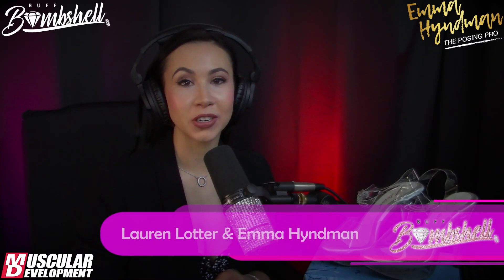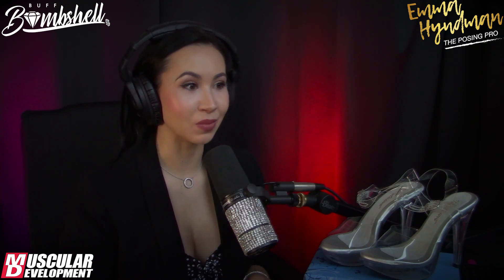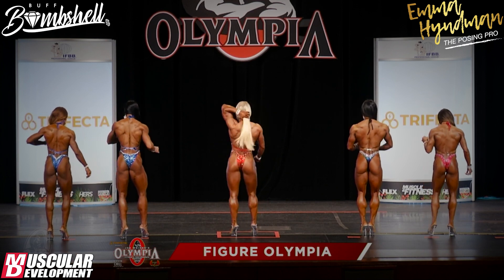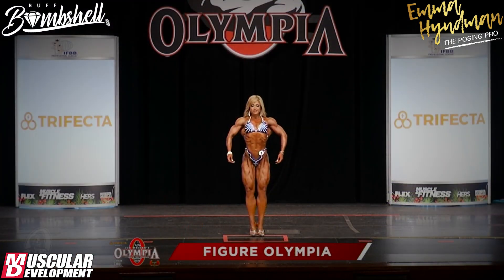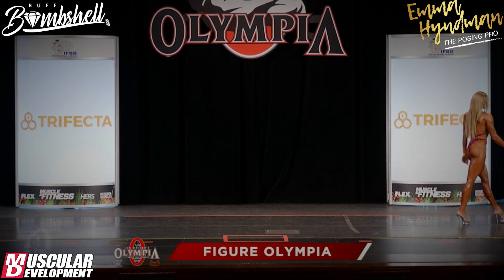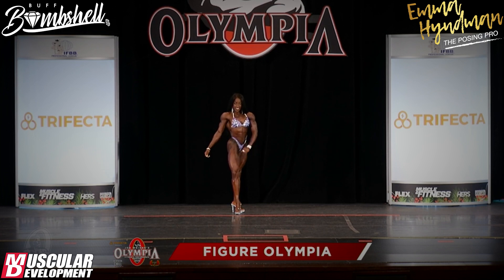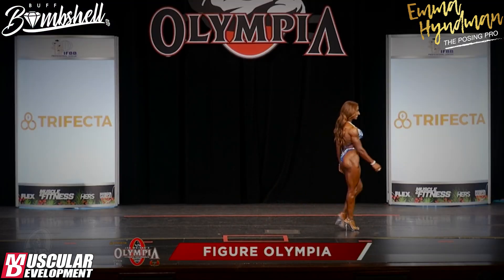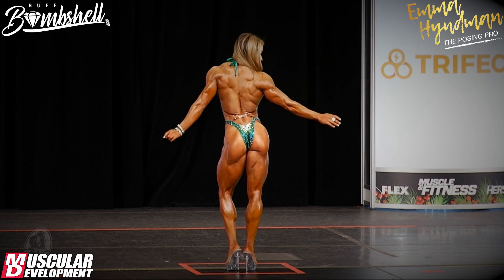Olympia Figure Review | Buff Bombshell Show | Ep. 17 | Emma Hyndman & Lauren Lotter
In this week's episode, the ladies Emma Hyndman - The Posing Pro and bikini amateur Lauren Lotter review the figure category from the 2020 Olympia.

Watch for posing tips, presentation tips, laughter, and more! We have it all covered in this episode with some seriously funny moments that are not to be missed while you do your fasted cardio. Just make sure to hold onto your Stairmaster handles!

P.S Not for boys!

Do you have  The Write Stuff? We think you might!  Send your best submission either video or written story to For video submissions, send a link to your channel, or IG to